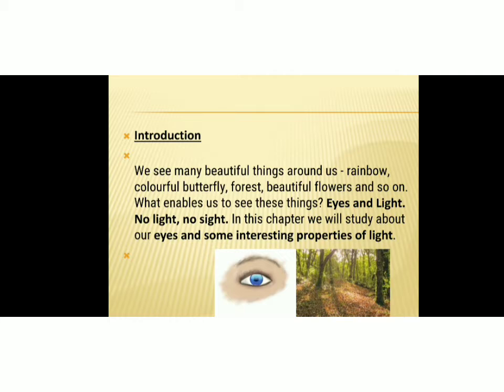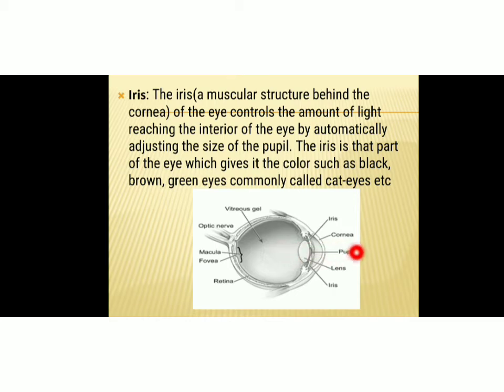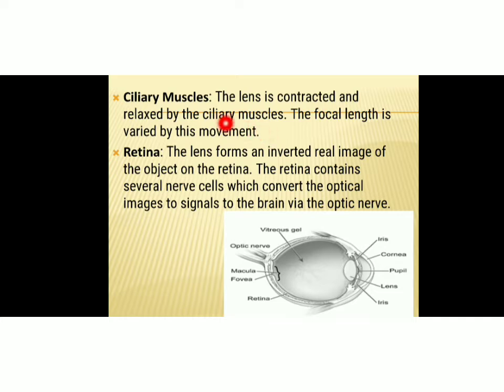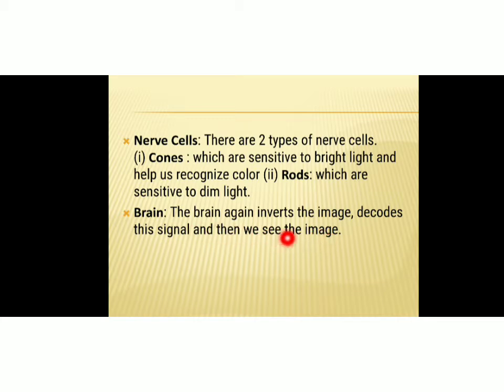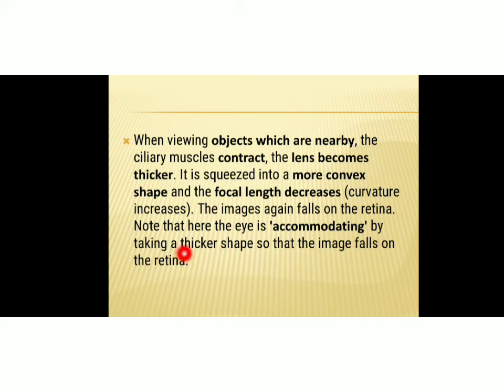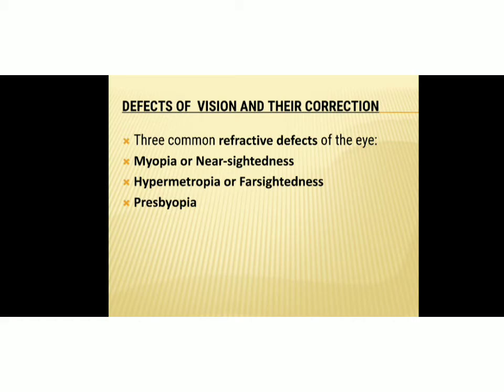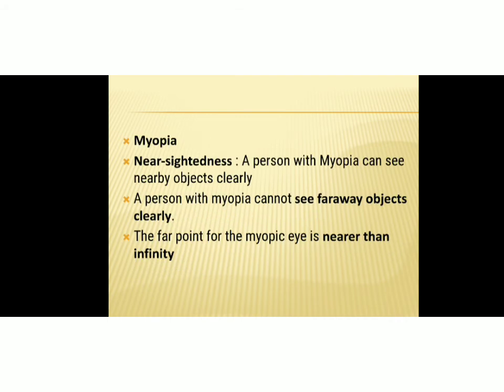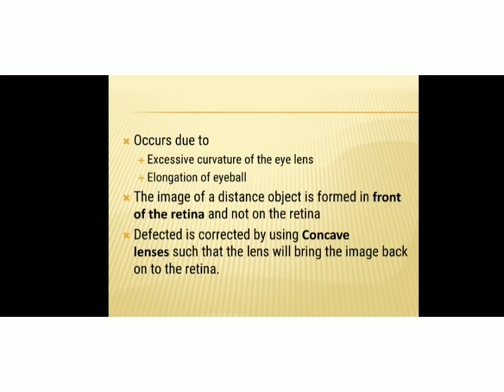class 10 Physics: defects of vision